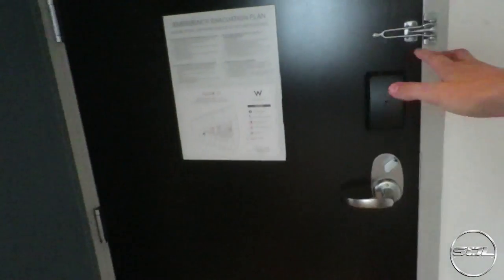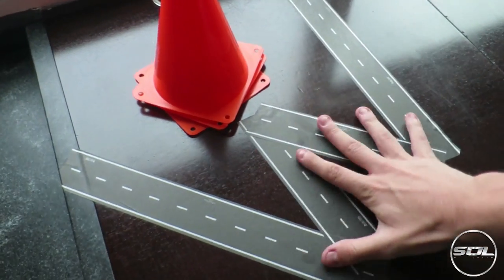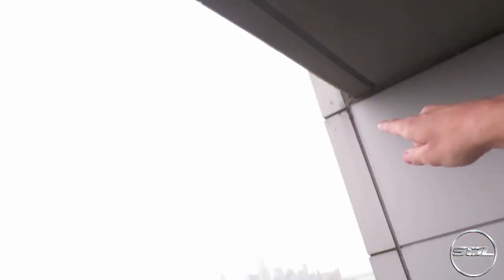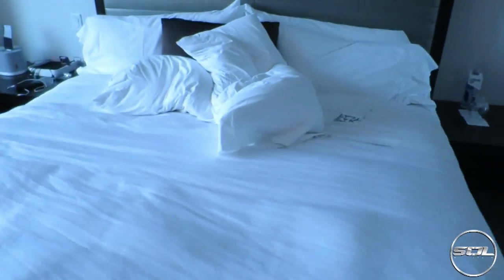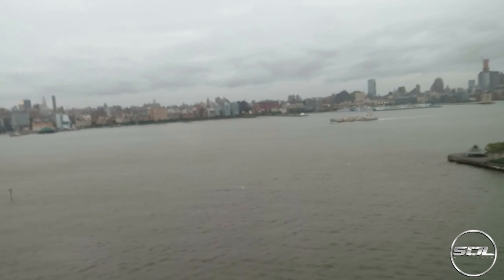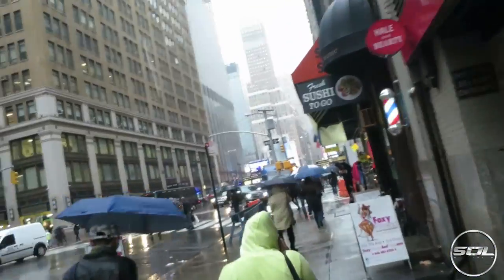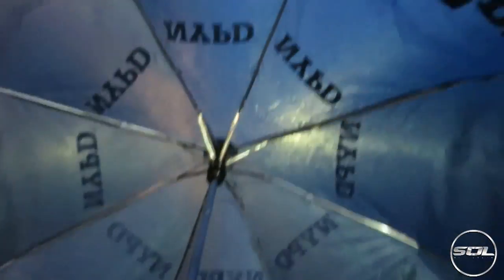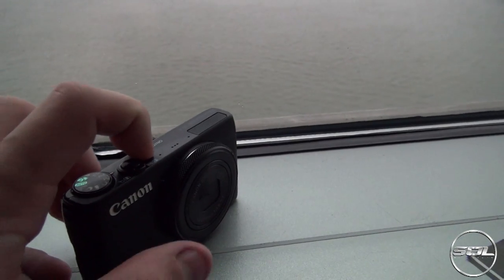THE BEST & WORST WAY TO SEE NEW YORK!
So yesterday's weather in New York got the better of us! What an epic day though!